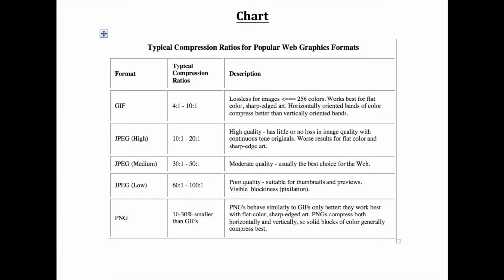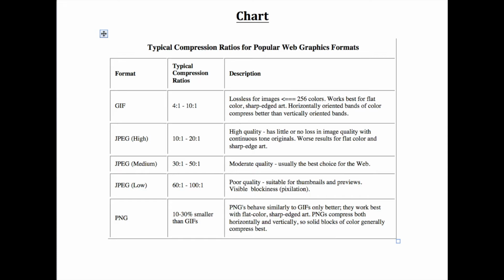Lossy vs lossless